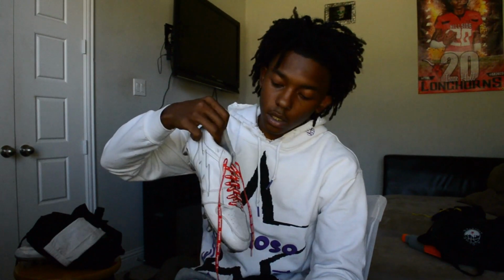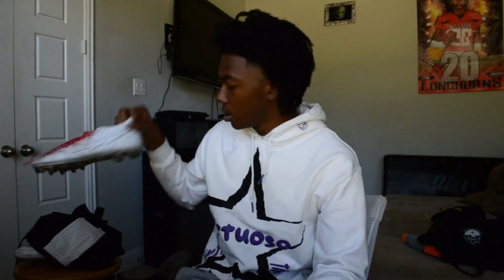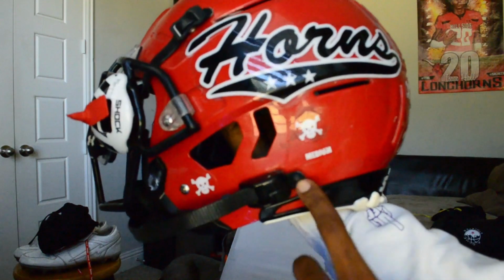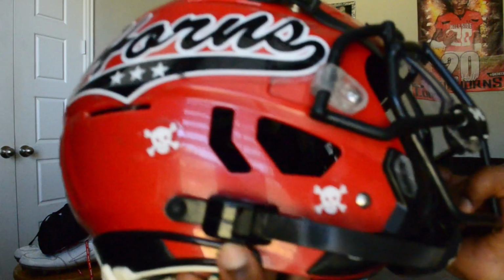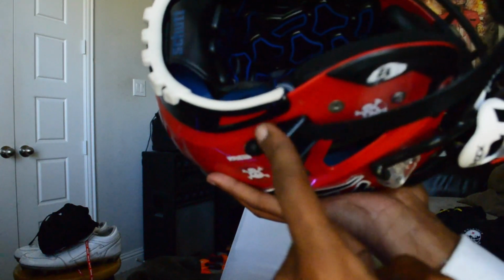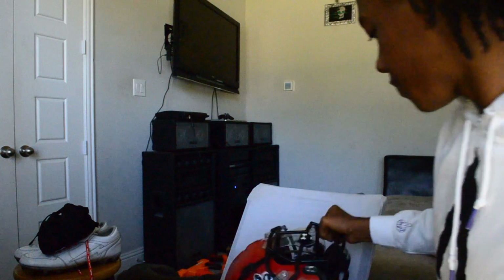How to put Cam-loc/Speed Flex Chin strap on Schutt F7 I PUT YALL ON SOME DRIP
In this video we’ll walk you through: How to put Cam-loc/Speed Flex Chin strap on Schutt F7 I PUT YALL ON SOME DRIP

TIMESTAMPS
0:00 Intro
1:00 MY Drip
5:00 Where to get Drip
8:30 Tutorial on how to put speed flex chin strap on f7